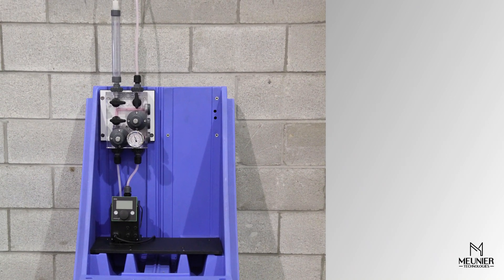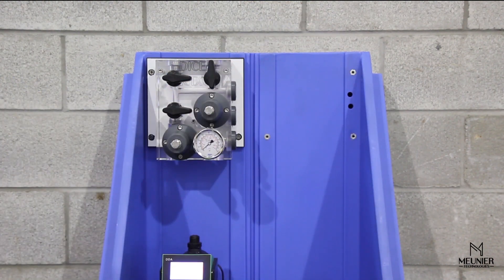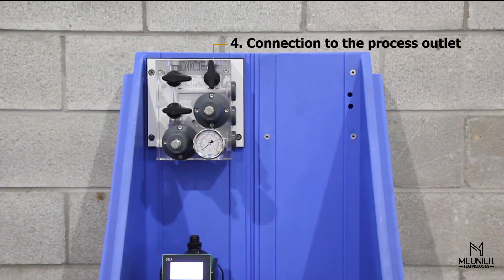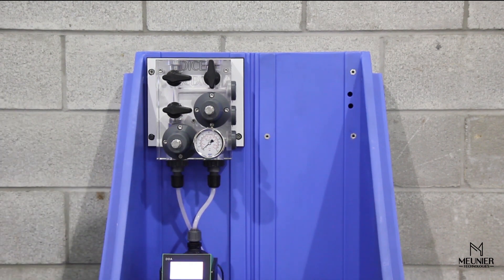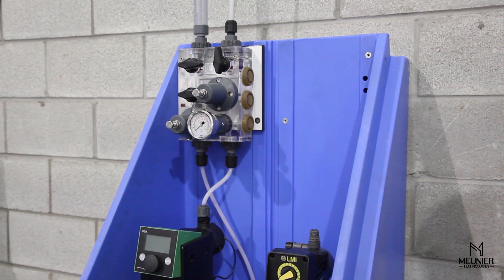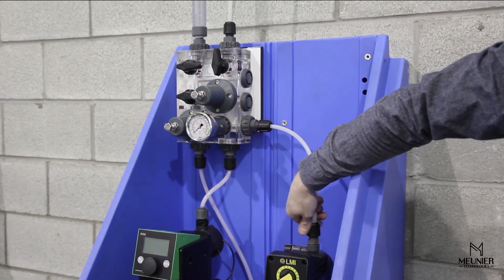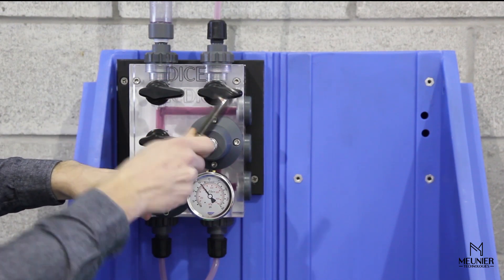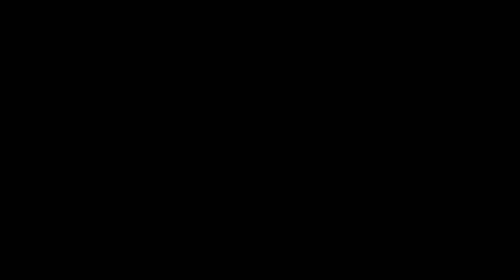DICE™ DS/DM: How to Install the DICE™ Chemical Dosing Modules DS and DM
The DICE™ chemical dosing module installation, setup and adjustment are fast and simple. This video shows how to install it in only a few minutes.

To learn more about the DICE™ DS and DM, visit our